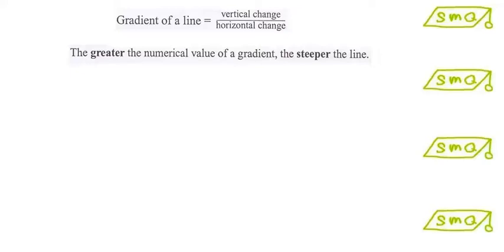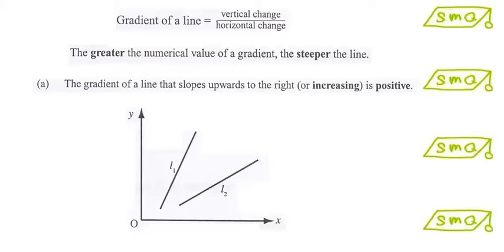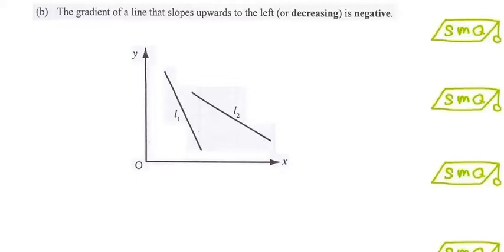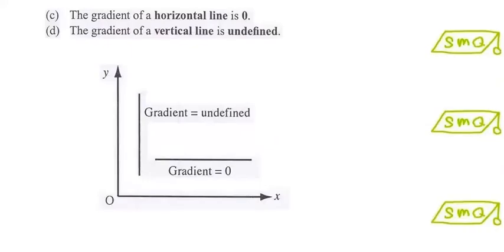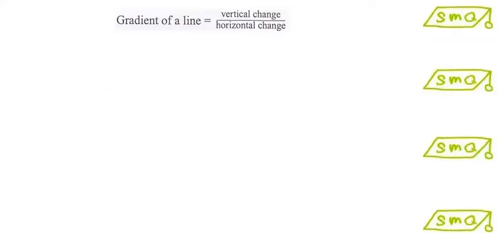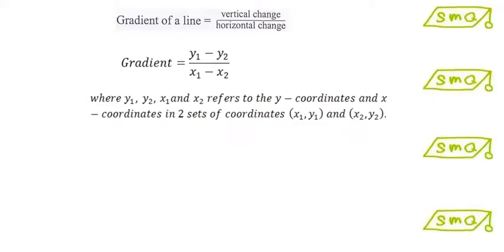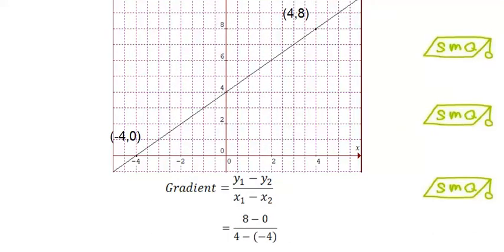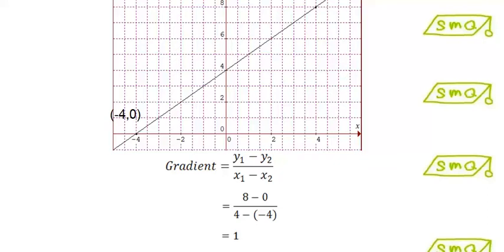Gradient of a Linear Graph